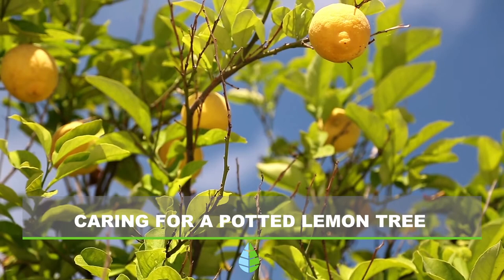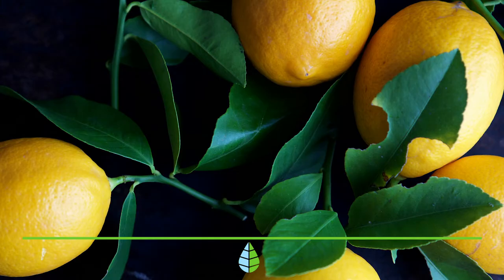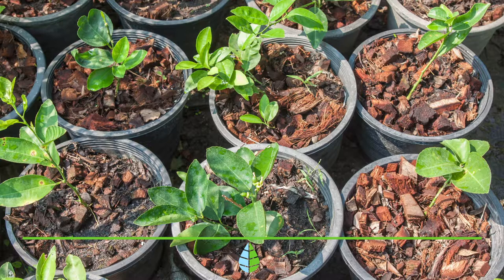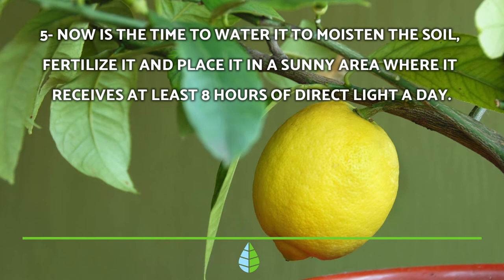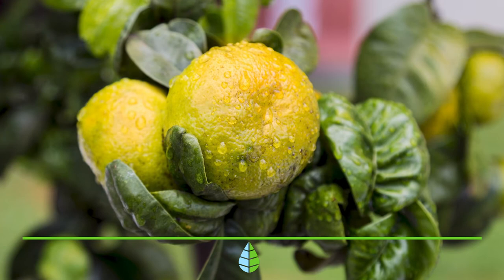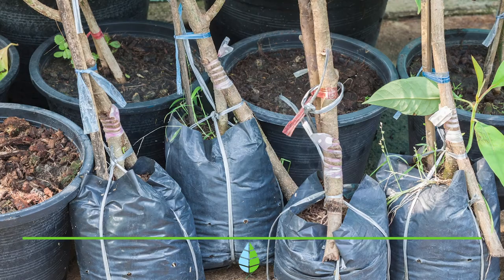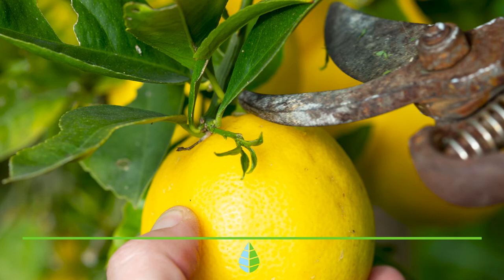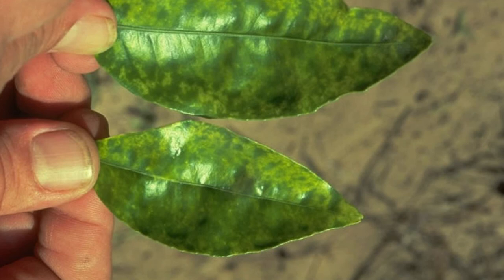CARING for a POTTED LEMON TREE 🍋🌳 Irrigation, substrate, pruning and more!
☀️🌳 Do you want to learn how to CARE for a POTTED LEMON TREE in POT? In today's The Daily Eco video we show you how to plant a lemon tree in a pot and how to care for it, including their irrigation, substrate, pruning and more! 🍋